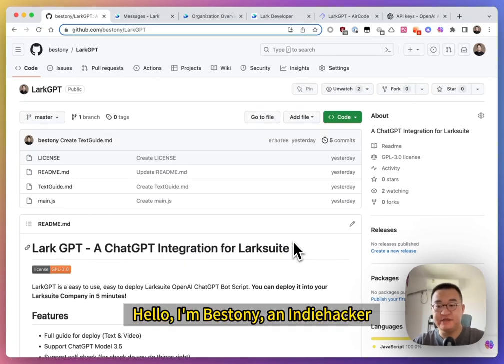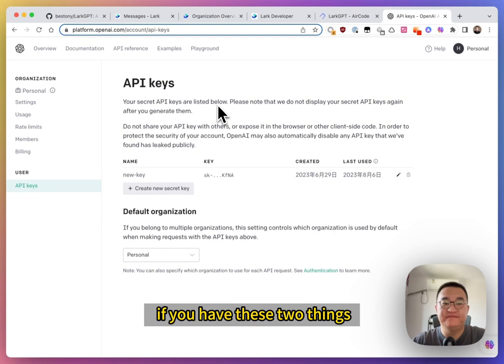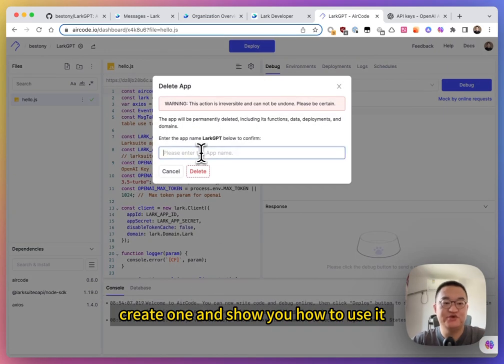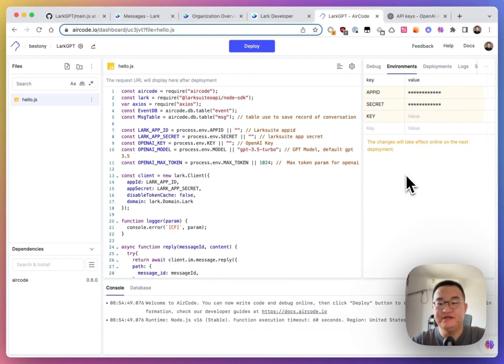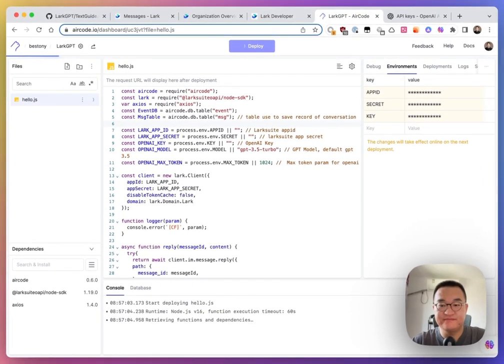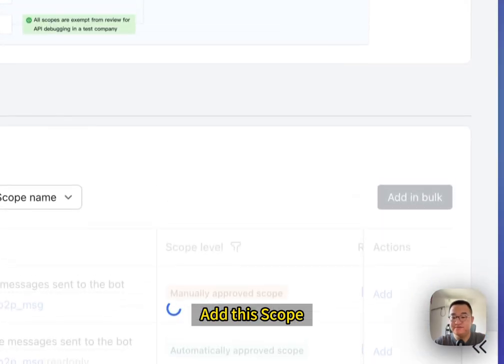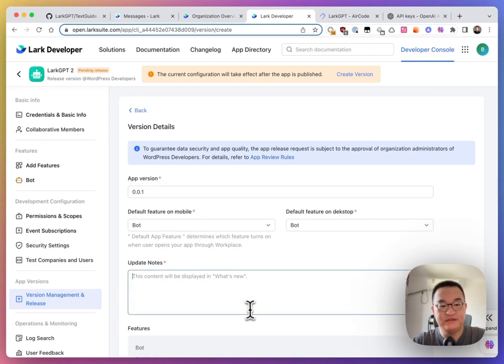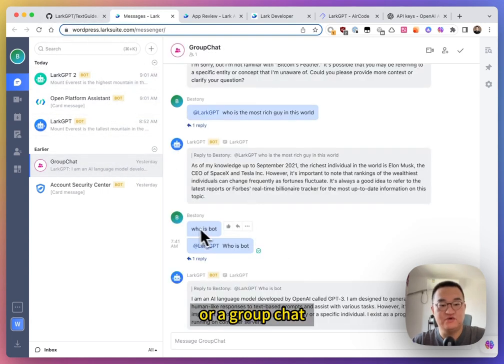LarkGPT - Deploy an OpenAI ChatGPT Bot into your Larksuite